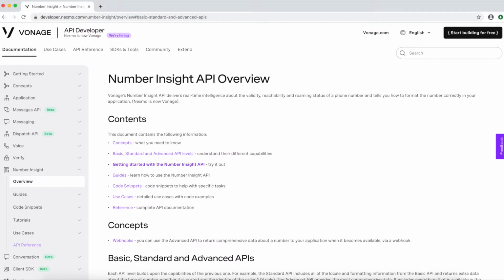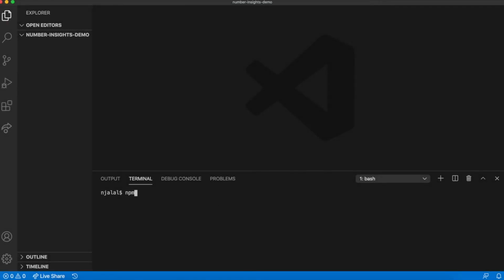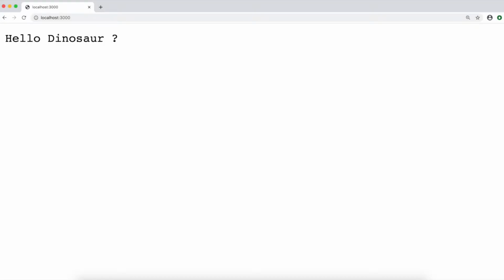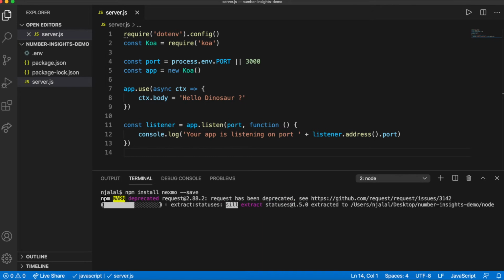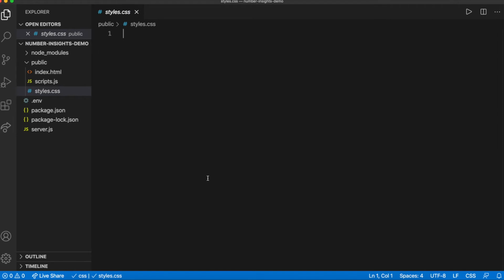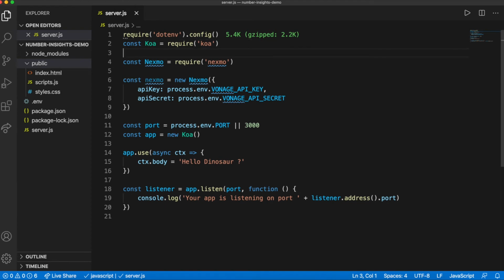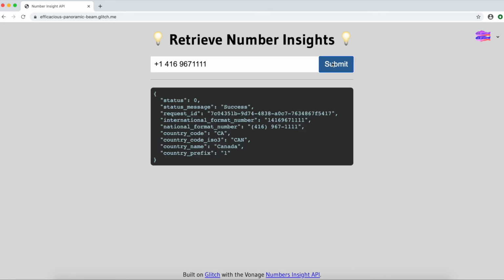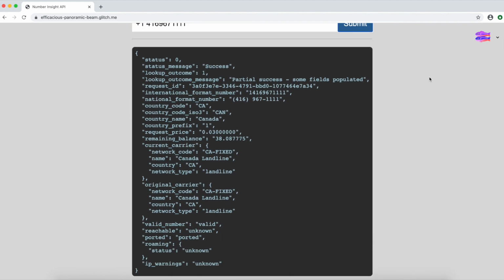Number Insight APIs with Node.js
In this tutorial, Vonage Developer Educator, Nahrin Jalal, takes you through how to get started with the Vonage Number Insights API with Node.js.

* Starting a Koa.js Project From Scratch [00:01:32]
* Getting to Know the Number Insights API [00:02:56]
* Obtaining Number Insights [00:03:16]